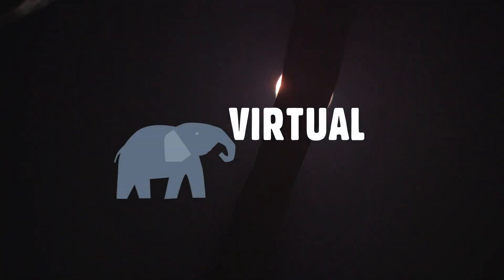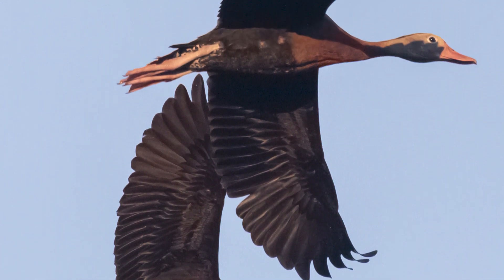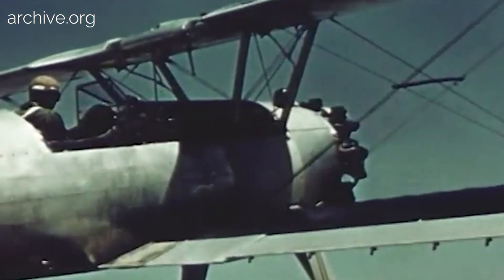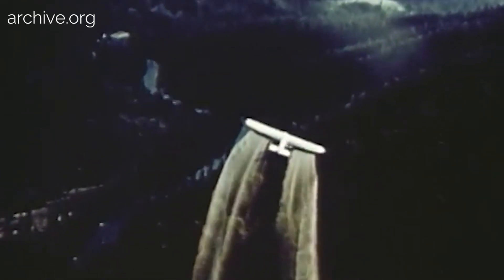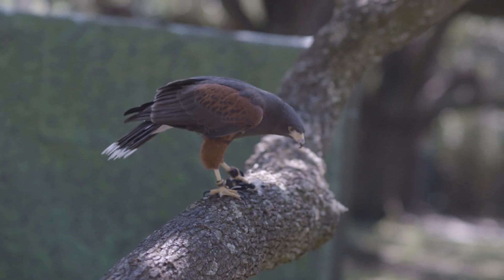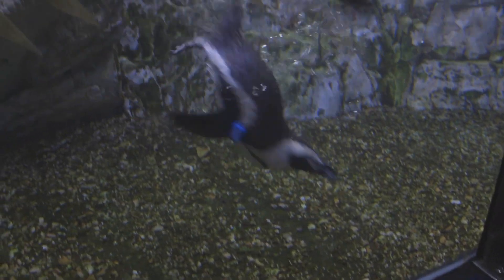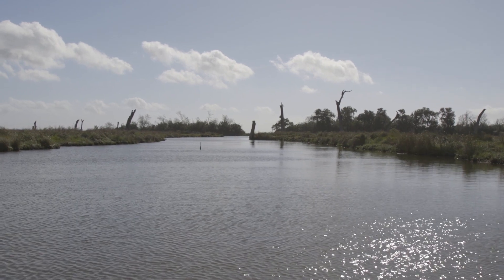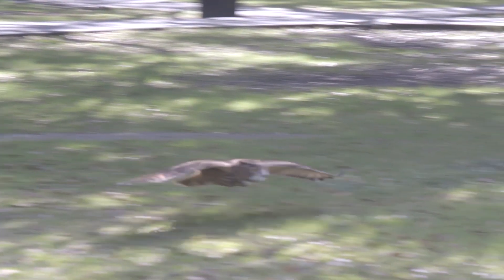How Do Birds Fly?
Flight is all about controlling the air around you — and birds are masters of this skill. At Audubon Zoo in New Orleans, you can learn how these remarkable animals use their wings, feathers, and keen instincts to navigate the skies. Their anatomy is perfectly designed for flight, from lightweight bones to powerful muscles that allow for lift, thrust, and precision steering.

Our educational programming helps guests of all ages understand how bird species have evolved to adapt to their environments, whether they soar long distances, hover in place, or dart swiftly between trees. It’s a fascinating glimpse into one of nature’s most impressive feats.

📍 6500 Magazine Street, New Orleans, LA 70118